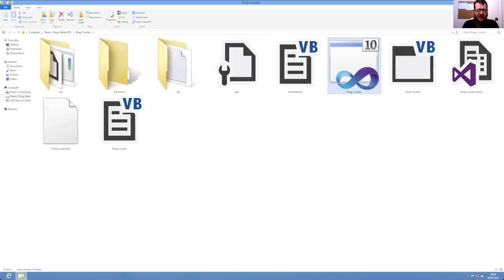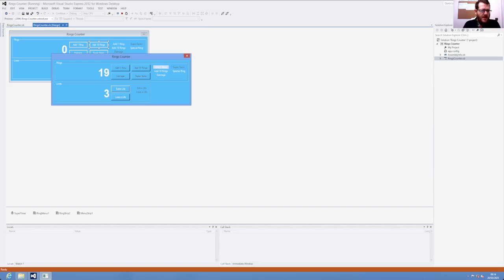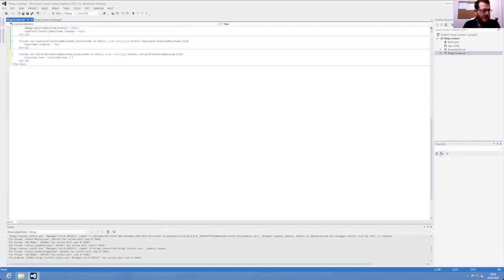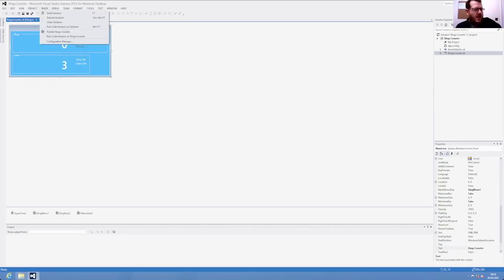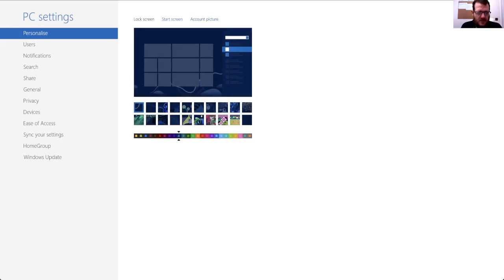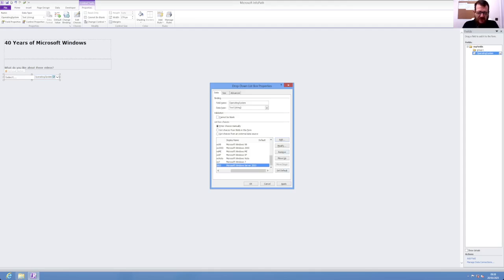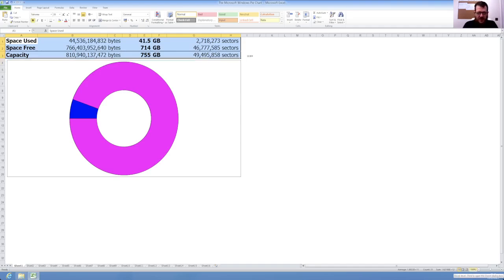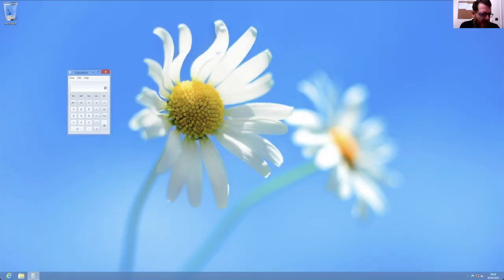Analysing Microsoft Windows 8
In this video, I am analysing the performances of Windows 8, but can't do much when there's no sound or internet